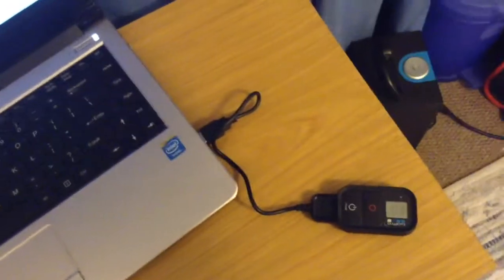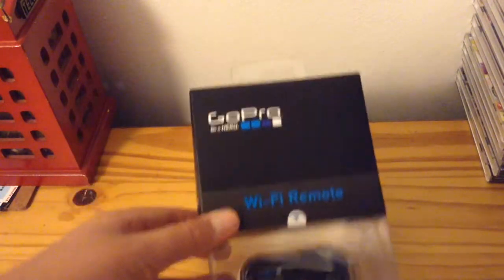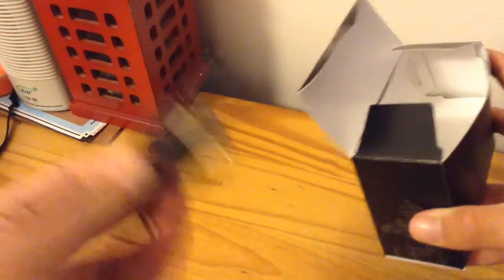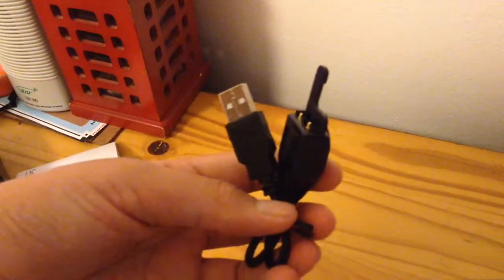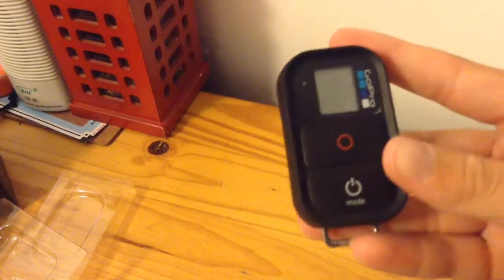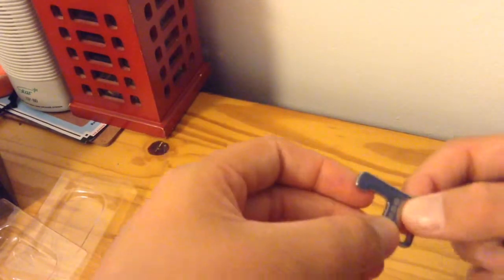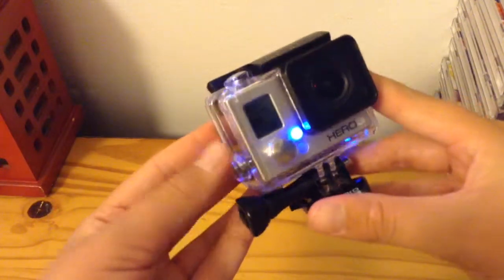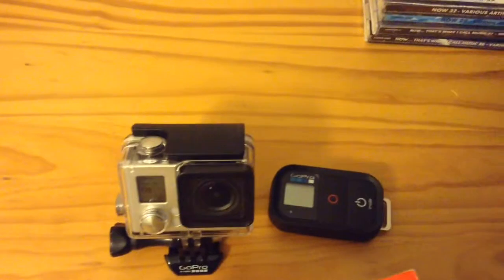my wi-fi Remote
for gopro i got the wifi remote it is so cool i love it for kayak and skateboarding and more

go and have a look at GOPRO.COM